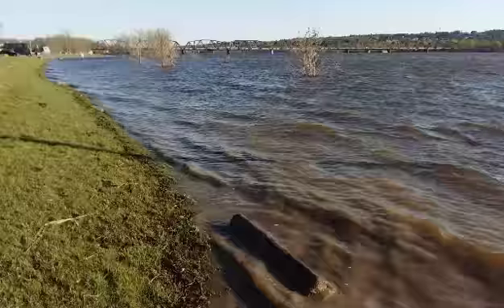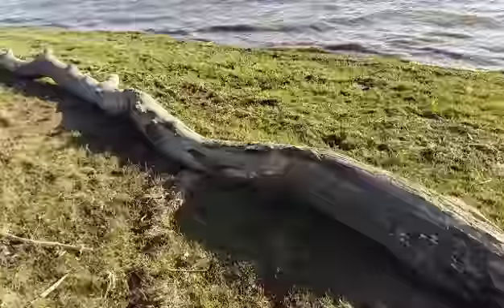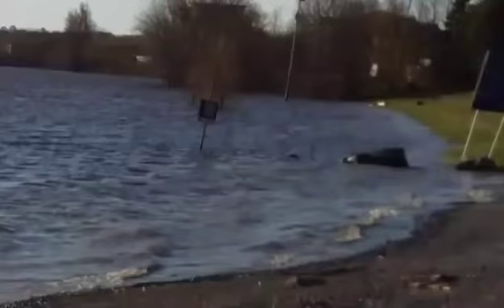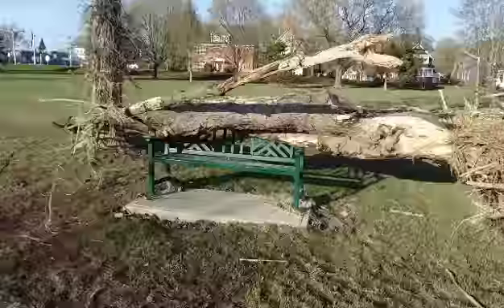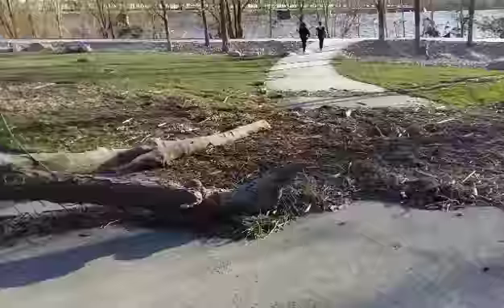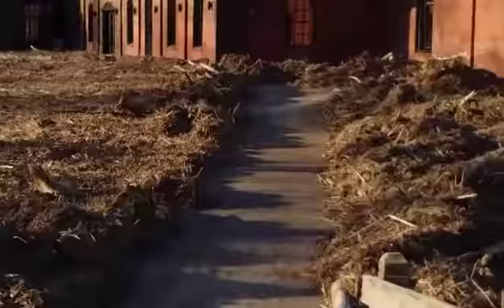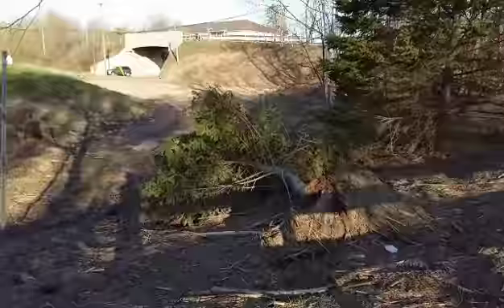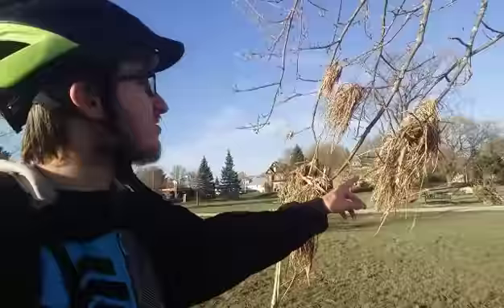Aftermath from the flooding in Fredericton